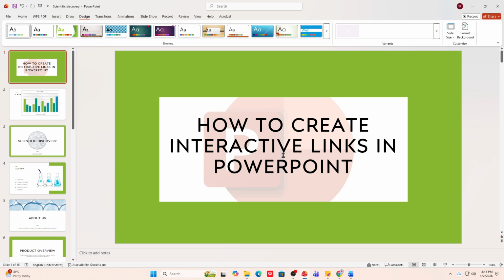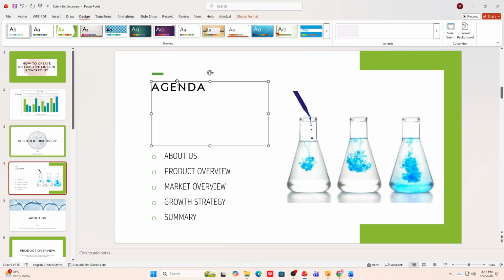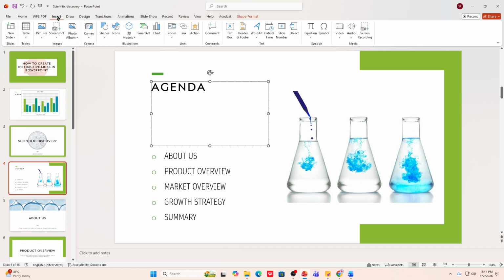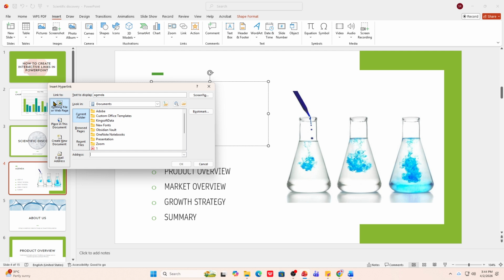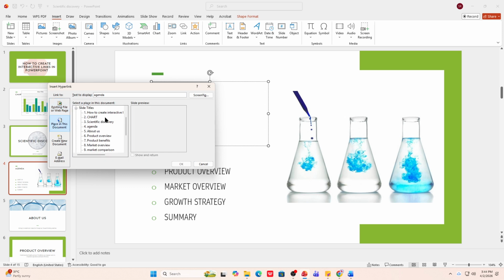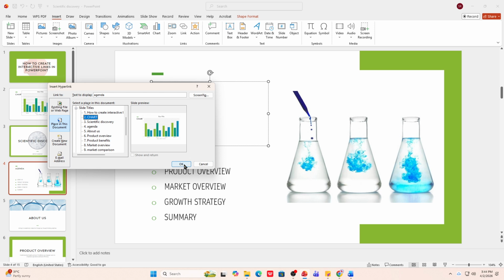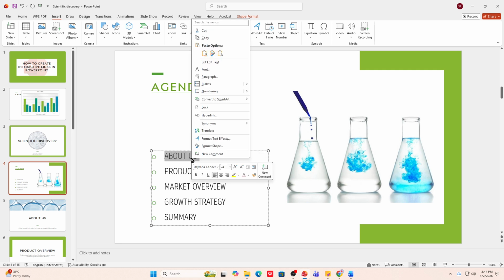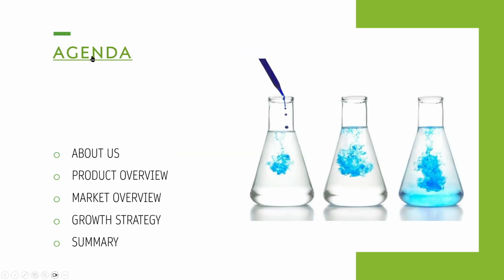How to Create Interactive Links in PowerPoint [2026 Guide]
In today's video we cover: powerpoint hyperlinks, interactive links powerpoint, how to create links in powerpoint, hyperlink slides powerpoint tutorial, clickable buttons powerpoint, powerpoint action buttons guide, link to slide powerpoint 2026, internal links ppt navigation, external links powerpoint tutorial, powerpoint interactivity tips, create menu in powerpoint, non linear presentation powerpoint, ppt hyperlink step by step, powerpoint navigation buttons, link shapes text powerpoint, powerpoint tutorial for beginners, power point hyperlinks, powerpiont links, microsof powerpoint hyperlinks